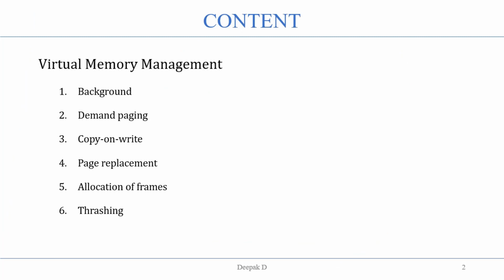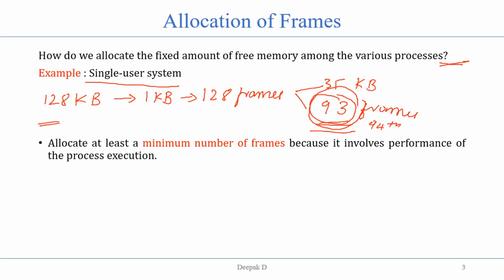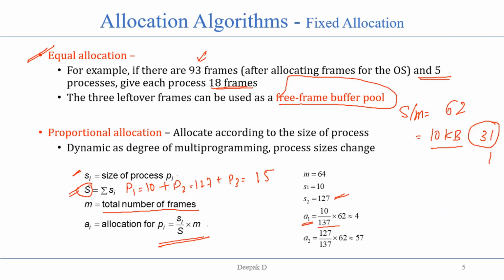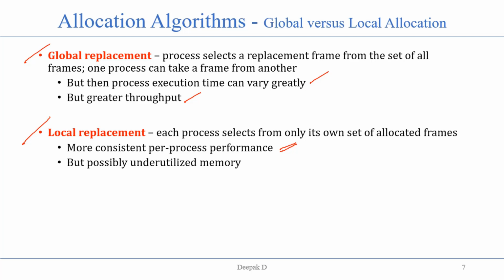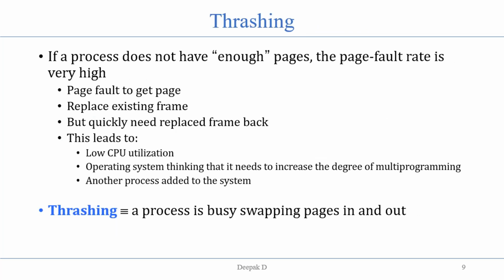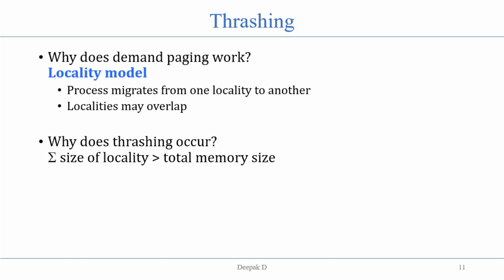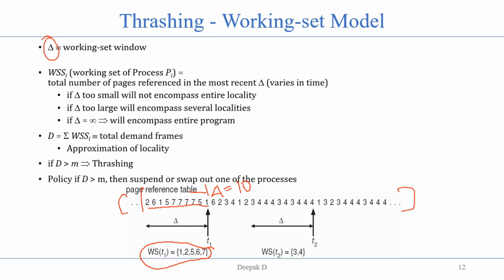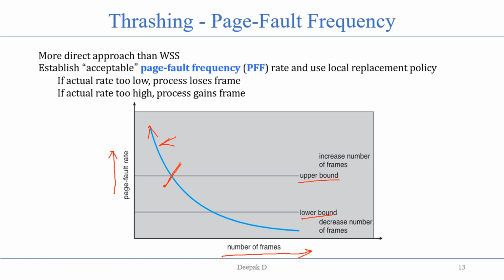VTU OS (18CS43) OPERATING SYSTEMS: VIRTUAL MEMORY MANAGEMENT Allocation of frames, Thrashing (M4 L3)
This video contains the explanation of Allocation of frames, Thrashing.